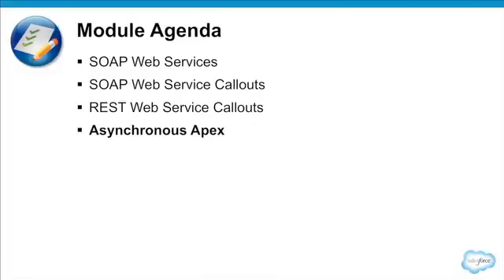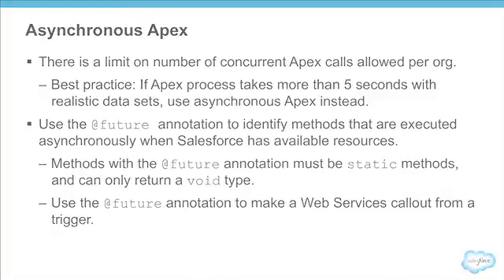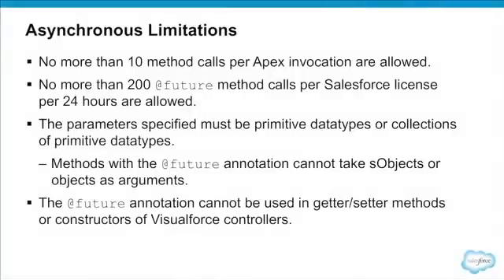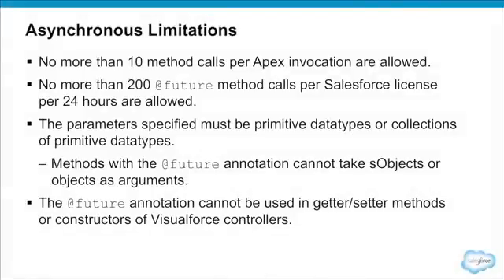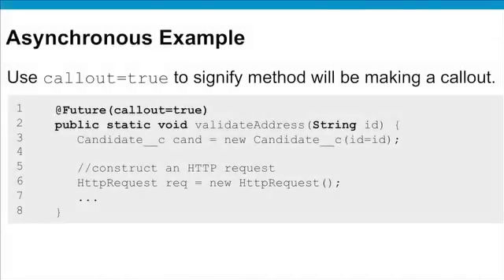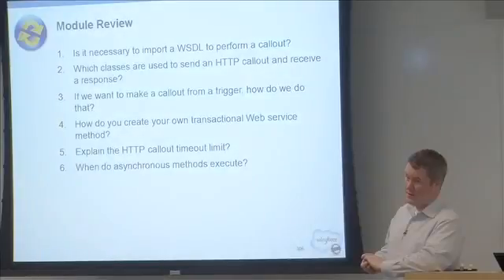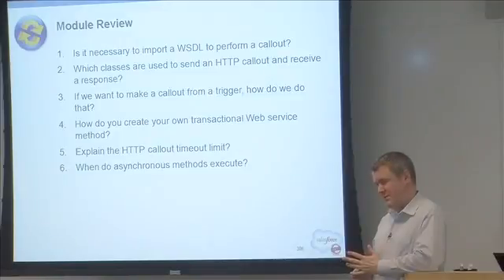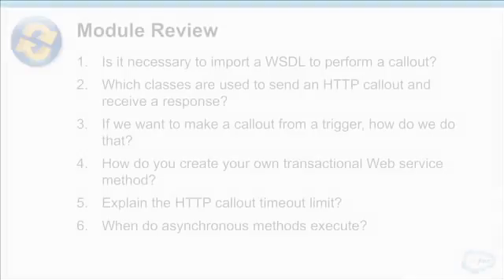Episode 19 Apex and Web Services Part